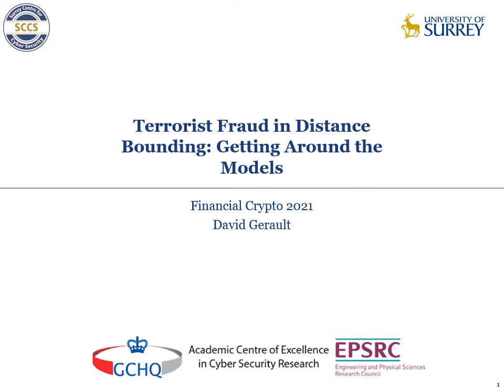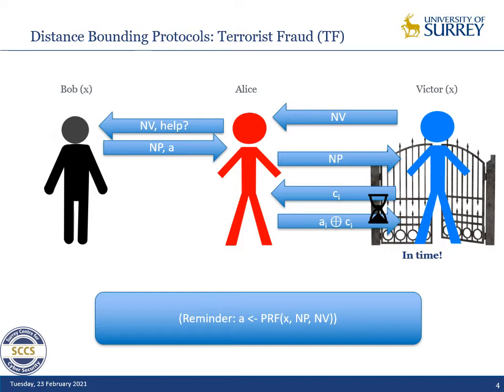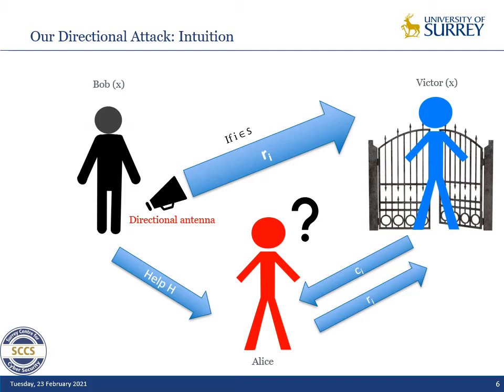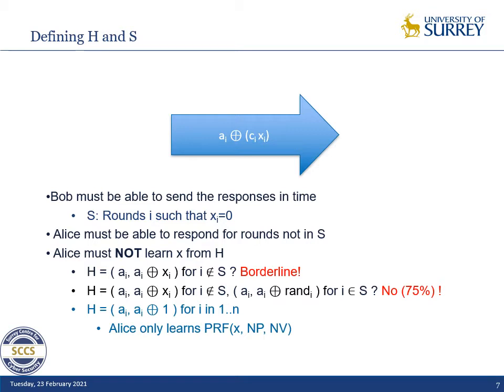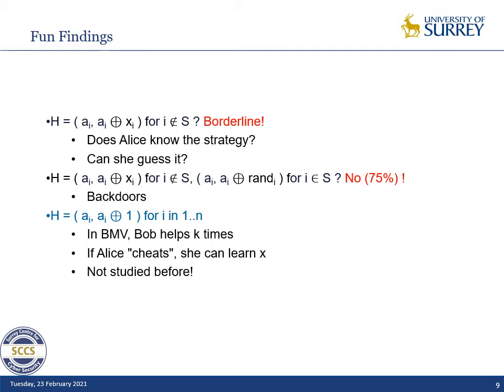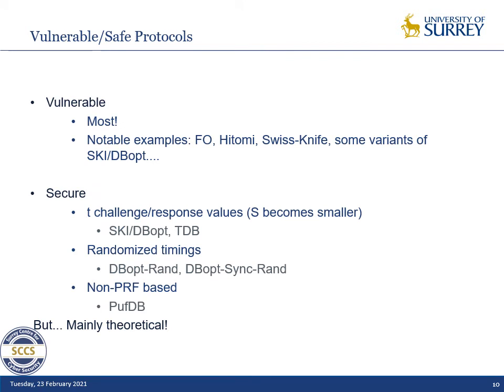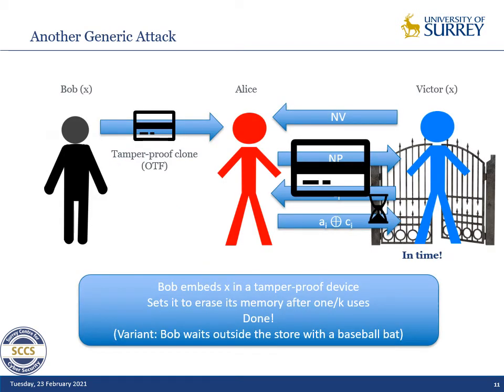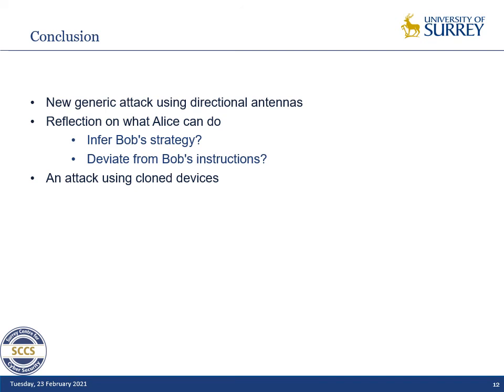FC21: Short Paper: Terrorist Fraud in Distance Bounding: Getting Around the Models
Talk by David Gerault presented at Financial Cryptography and Data Security 2021
 on a paper titled "Short Paper: Terrorist Fraud in Distance Bounding: Getting Around the Models" by David Gerault.